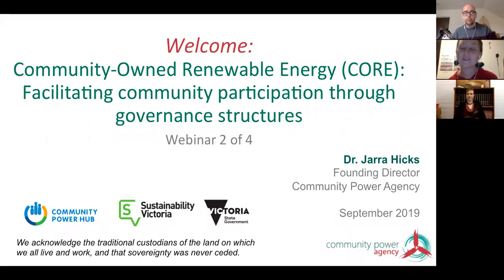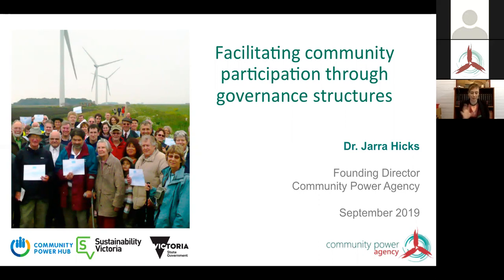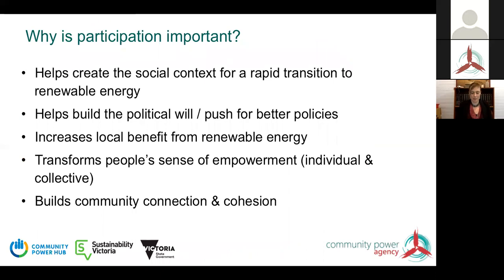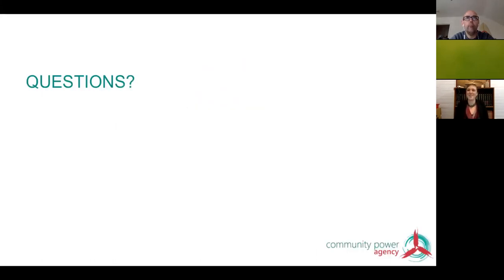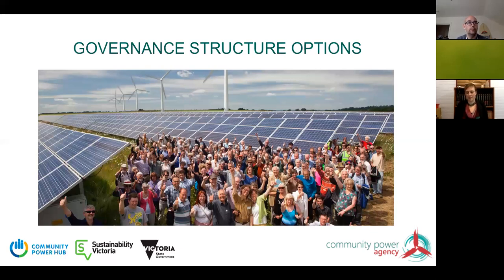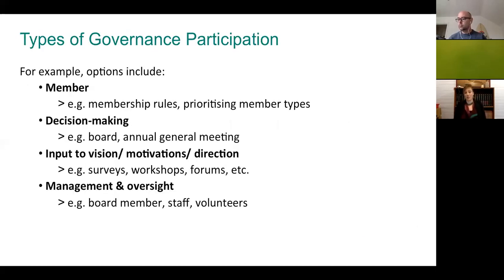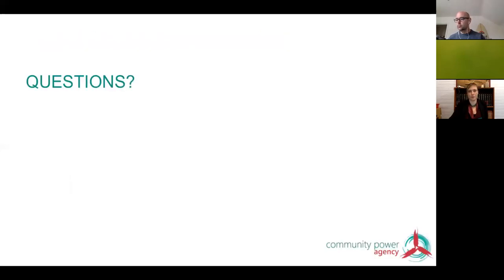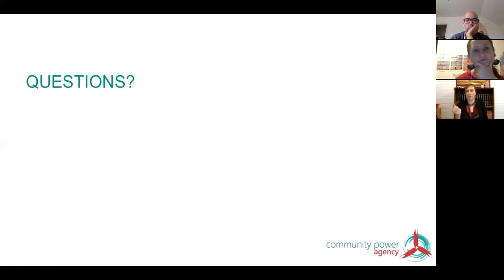Facilitating participation through governance structures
Thursday 3 October 2019

Governance structures are a fundamental part of any community owned renewable energy project. Governance structures include both legal structure (e.g. cooperative, company, association) and “extra-legal” elements (e.g. policies, certifications, culture). This webinar will look at the influence of different governance structures and how this influences participation. In particular, we will look at different possible choices around membership limits, voting rights, quorum, surplus distribution, etc. and what is possible within different legal structures. It will also look at different legal and extra-legal options for protecting and embedding your mission and values over the lifetime of the project. The webinar will draw on Australian case study examples.